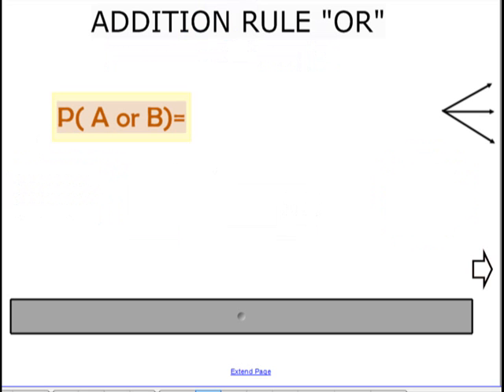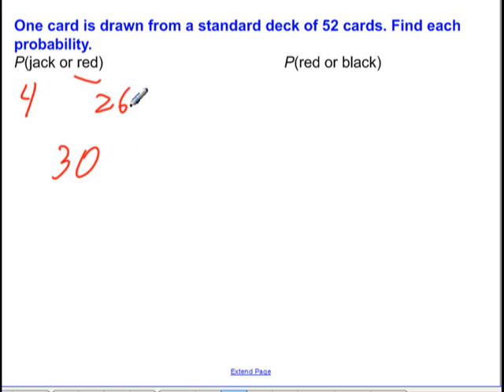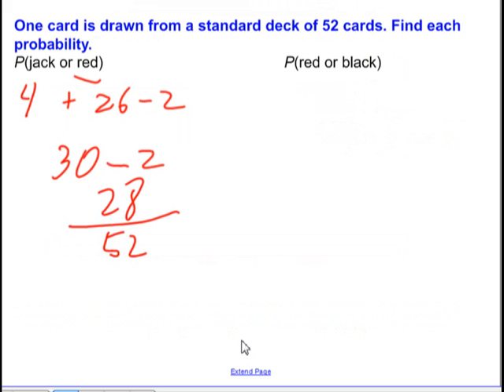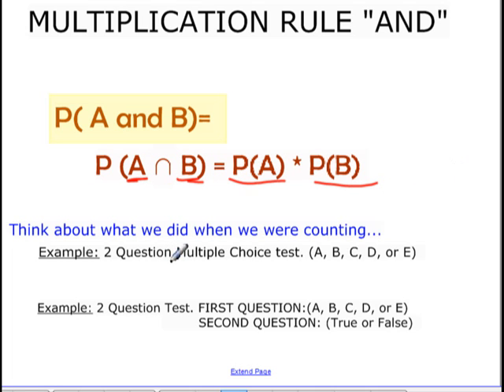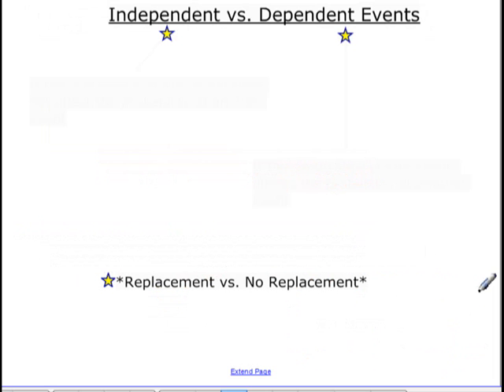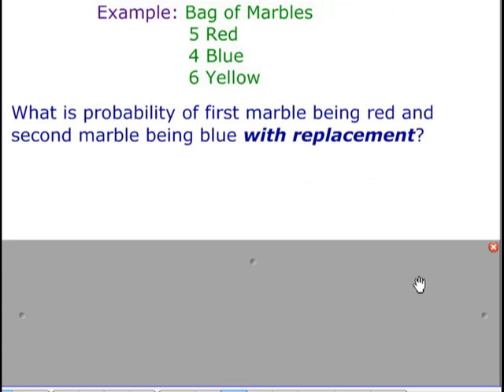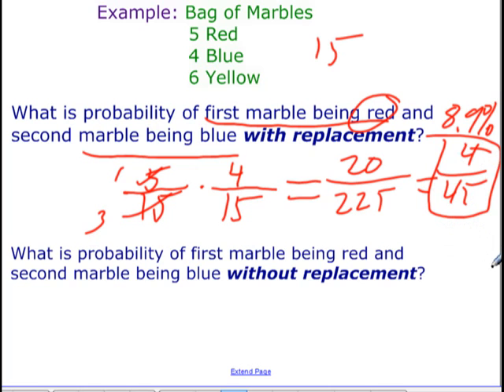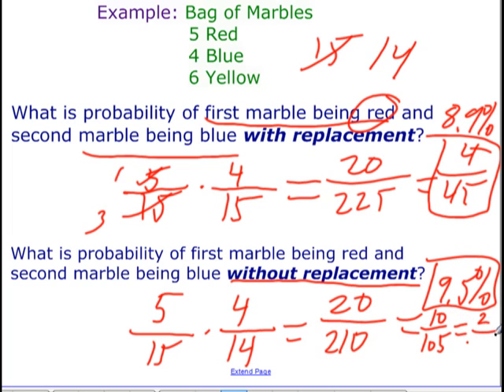10-7 Probability day 2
Probability of "and" and "or" problems. Independent vs dependent probabilities.